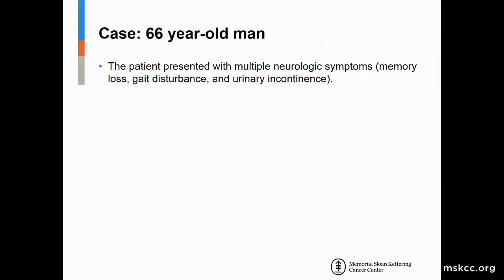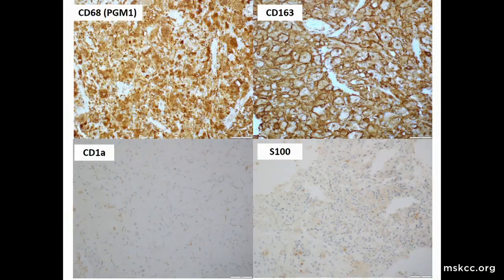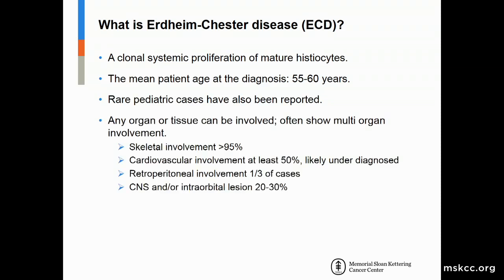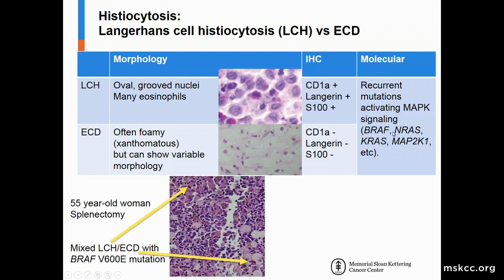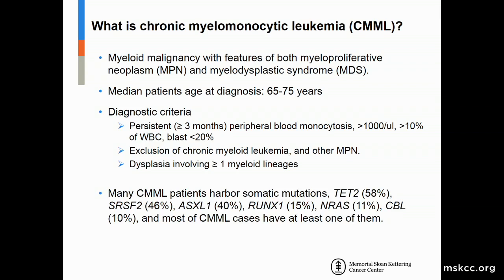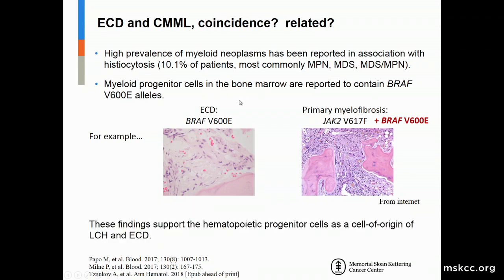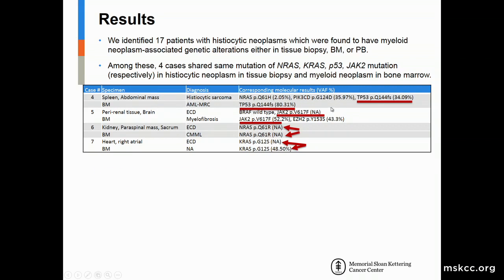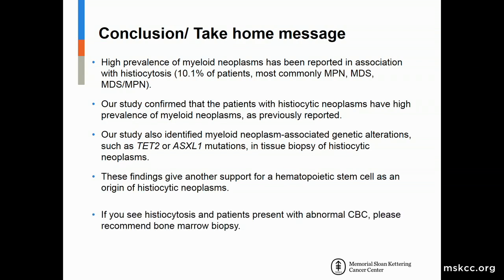2018 MSK Alumni Conference - Mariko Yabe MD - Case Study 3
ANATOMIC PATHOLOGY SLIDE SEMINAR